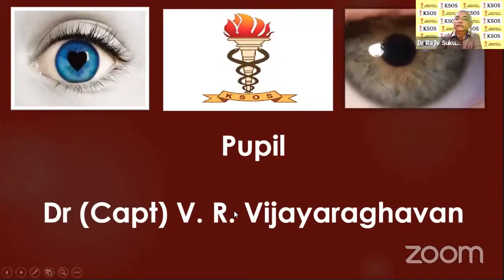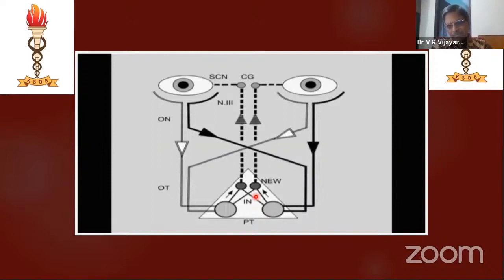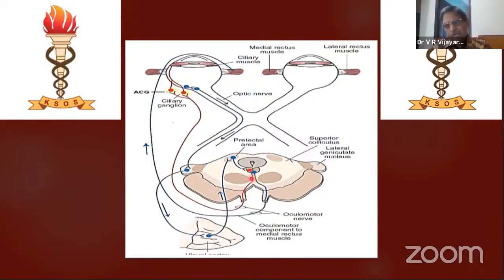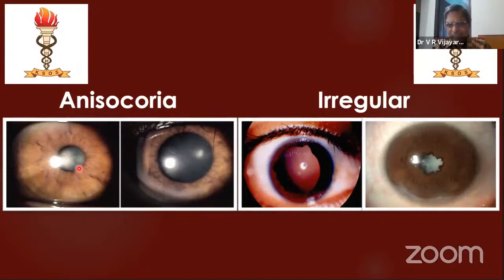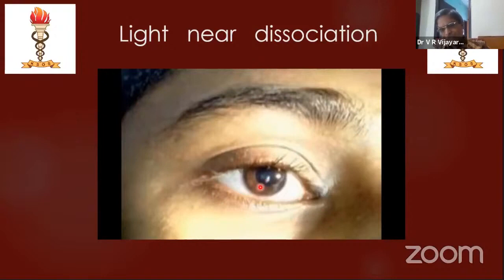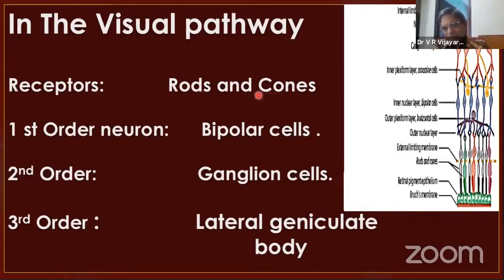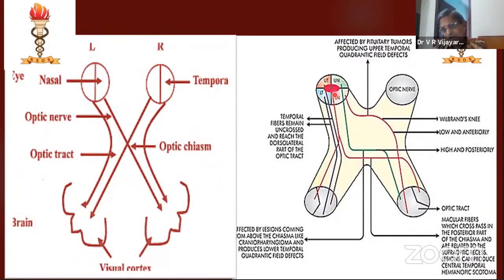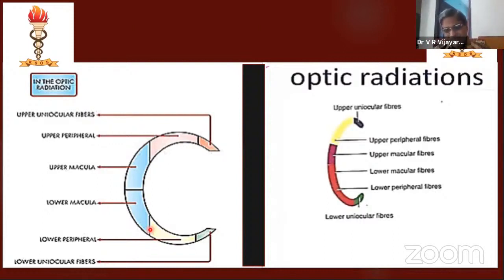Pupil & Visual pathway | Prof V R Vijayaraghavan | PG Orientation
Pupil & Visual pathway |  Prof V R Vijayaraghavan